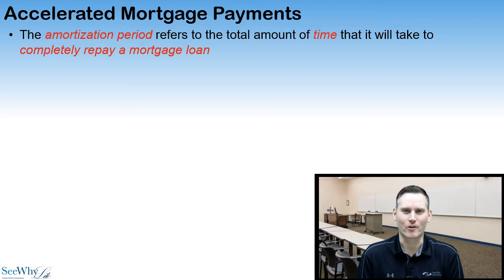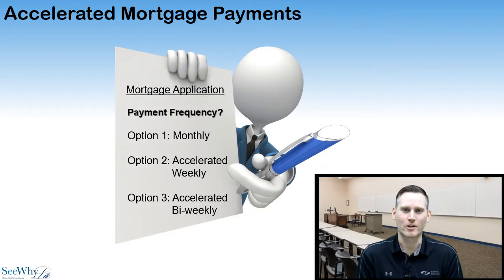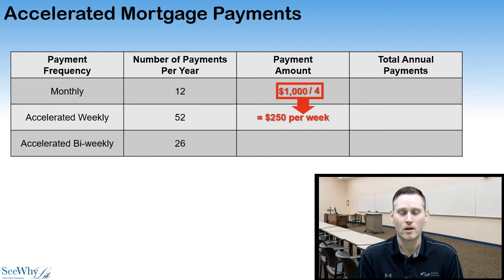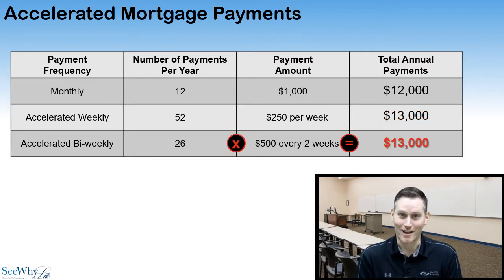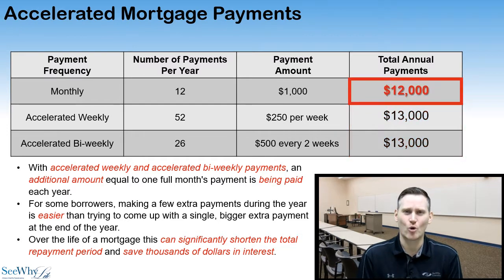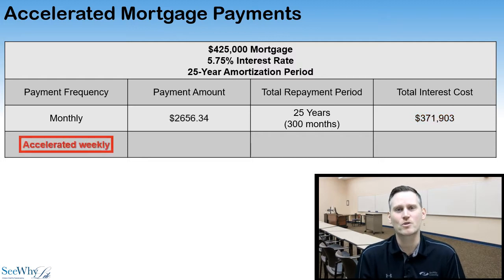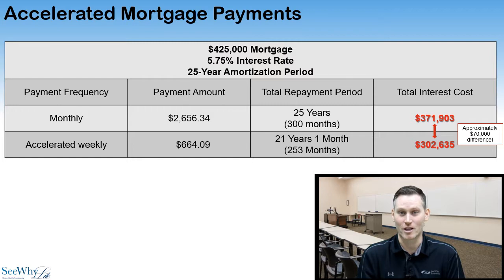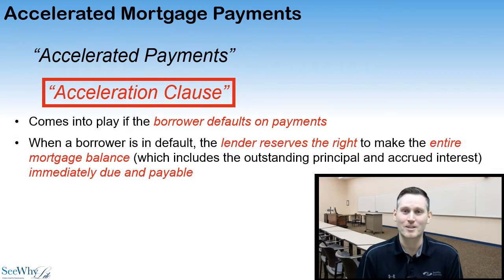How to Save Money on Your Mortgage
Have you ever wondered how accelerated mortgage payments work? This short video will show you how you can shave years off your mortgage, and save thousands of dollars in interest!